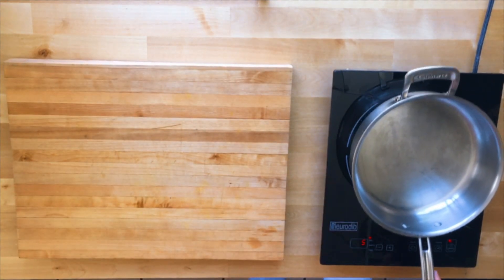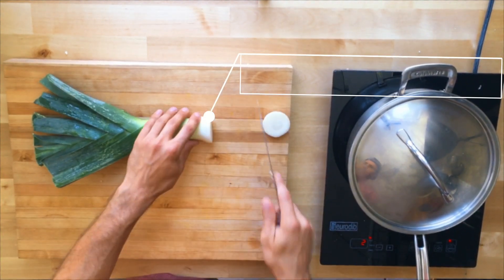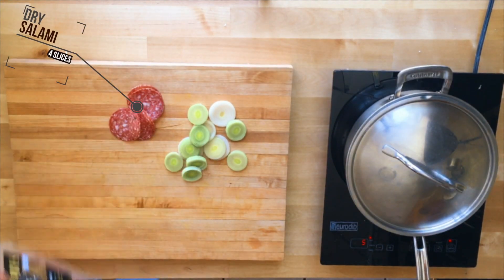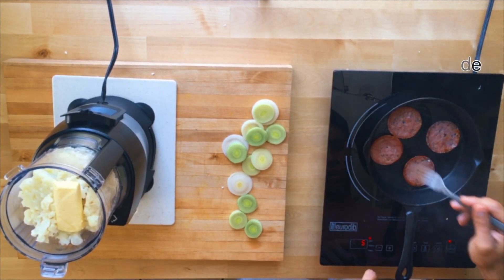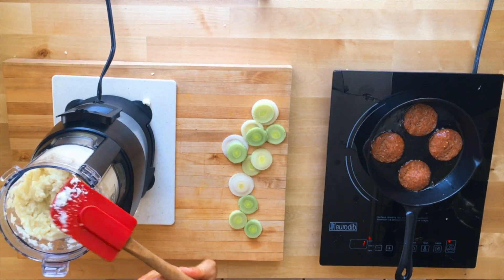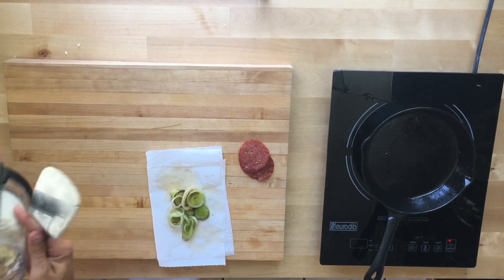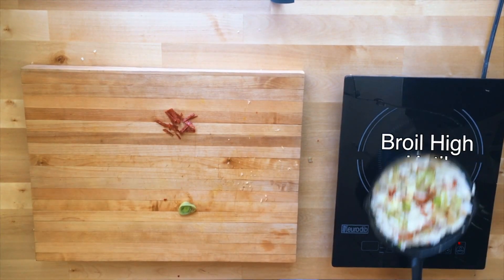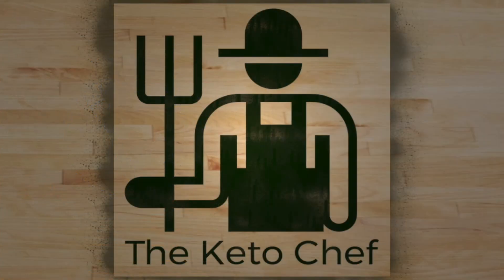Cauliflower Mash Skillet with Crispy Cheese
RECIPE:
1/2 of cauliflower florets cut up
2-3 large cloves of garlic
2 slices of bacon or other cured meat diced
1-2 tbsp  of butter
1-2 tbsp of heavy cream or yogurt
1/2 cup of cheddar cheese
1/4 of a leek thinly sliced

In a pan add cauliflower and garlic with two or three tbsp of water. Steam until tender.

When tender add to blender with butter, cream (or yogurt), salt and pepper. Blend until smooth.

In small cast iron saute leeks and bacon until cooked through. Reserve half in a small bowl.

Mix half of cheddar, half of leeks/bacon, cauliflower. Add to cast iron, top with remaining cheddar and put until broil until browned and bubbling.

Top with remain leeks and bacon and serve!